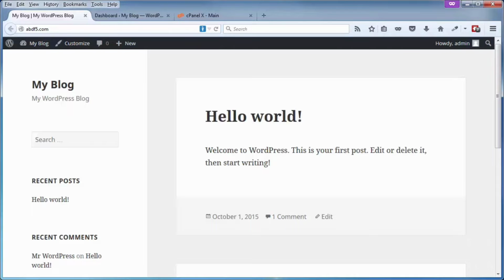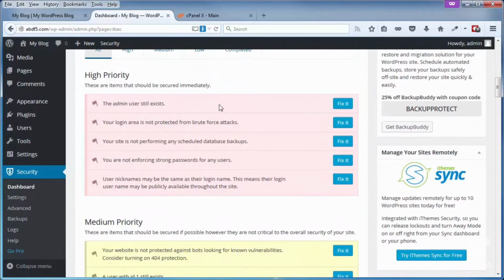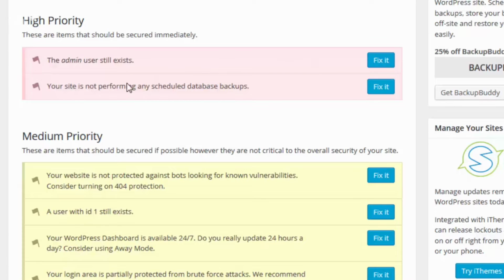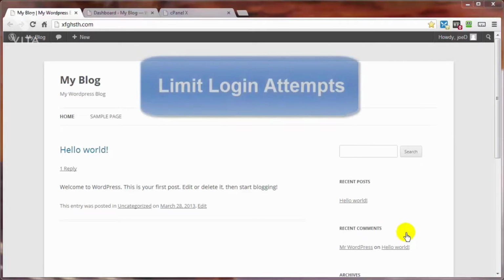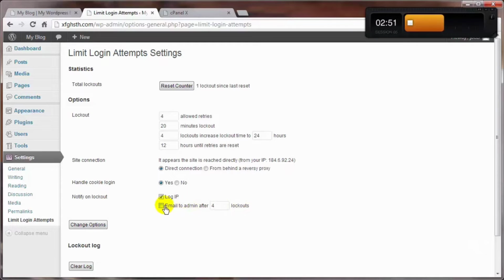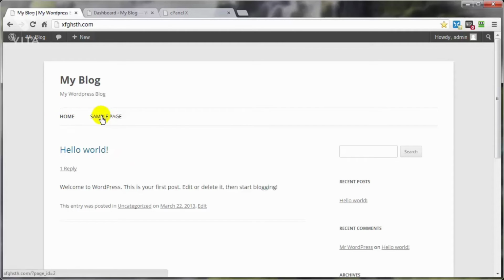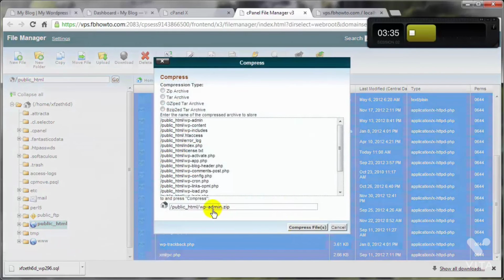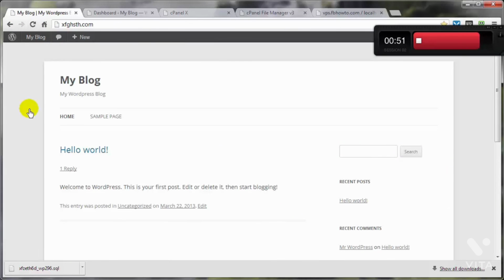🔥Earn 400-500USD From WordPress Hacker Prevention 🔥 | 100% Free Full Course | Part -4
MY GEARS 👇👇👇👇👇

~ CELL PHONE

~ MAIN CAMERA MIC

~ SECOND MIC